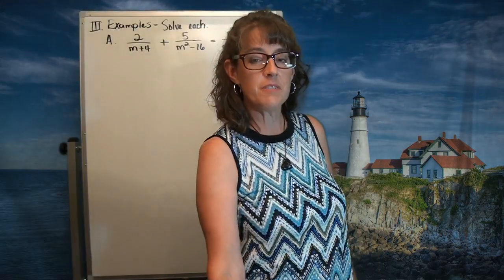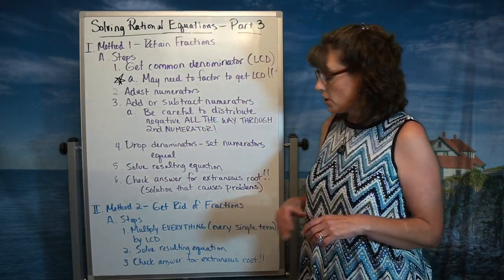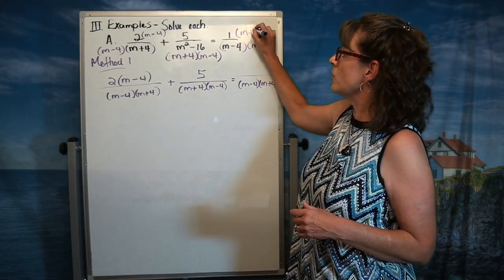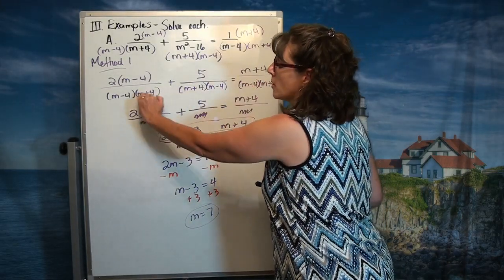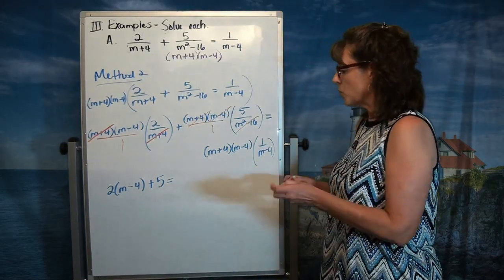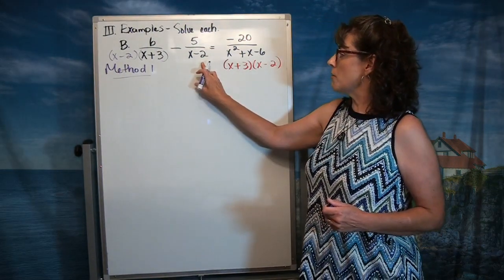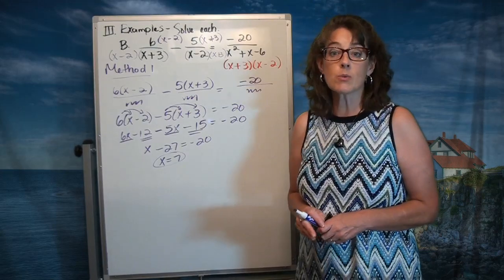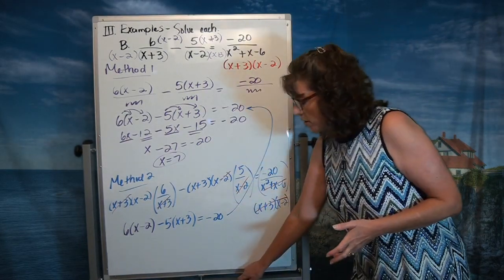Solving Rational Equations - Part 3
Professor Lori James discusses how to solve rational equations with variables in the denominator.  She discusses the types of equations that DO need to be factored to find the common denominator.  Thank you, Emily James, for editing!  Thank you, JD James, for the musical intro!